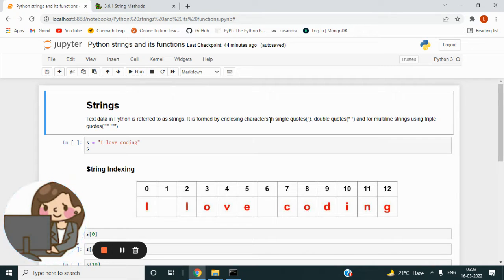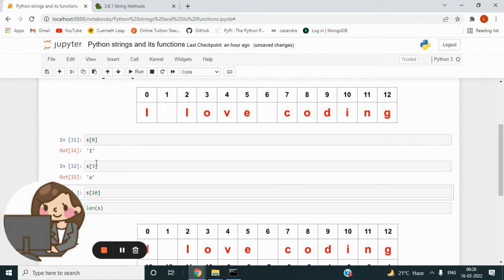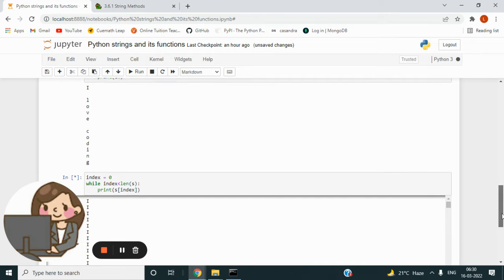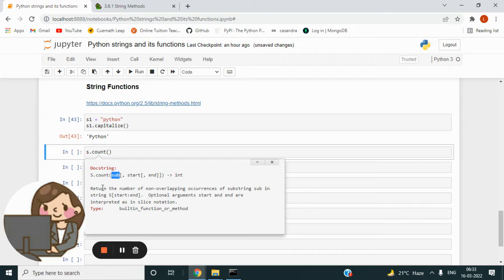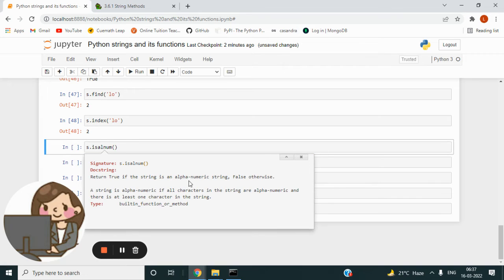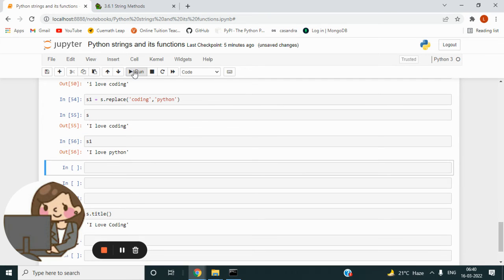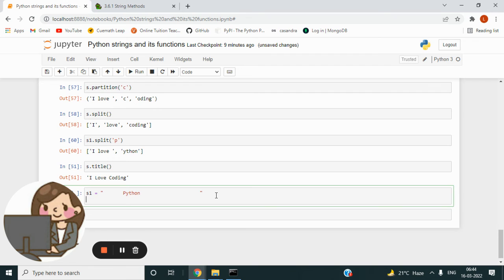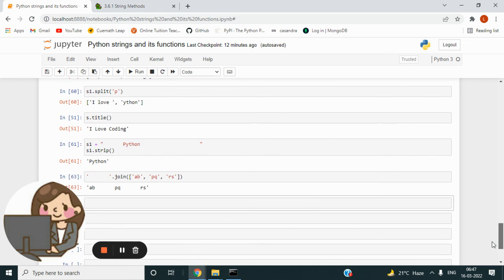Python strings and its functions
Explanation on Python Strings
00:00:00 String
00:01:27 String indexing
00:06:08 String iteration
00:07:48 String functions